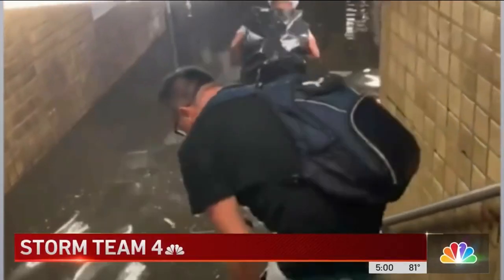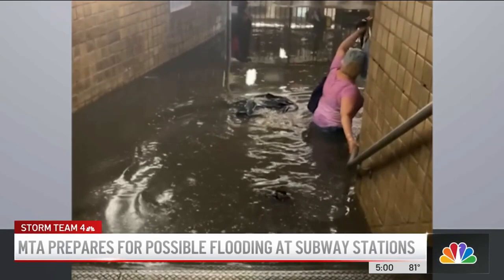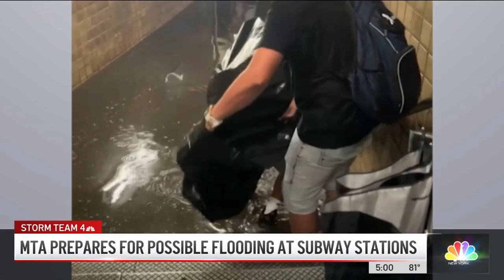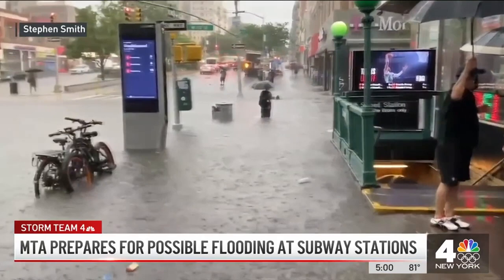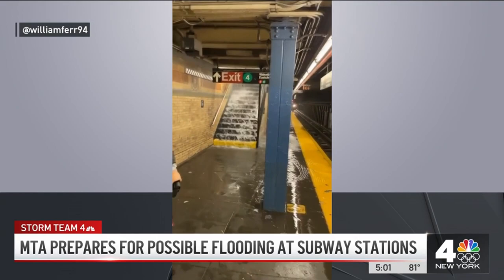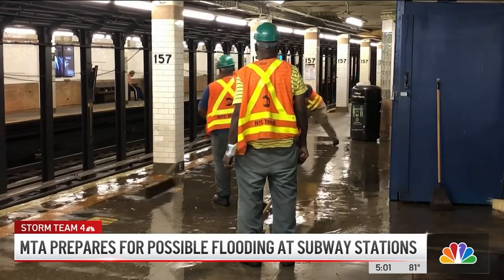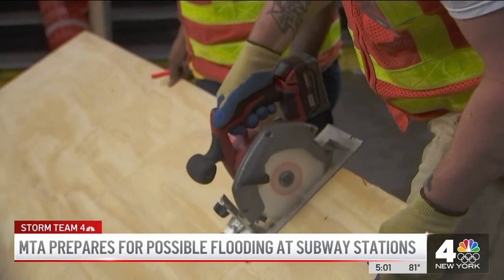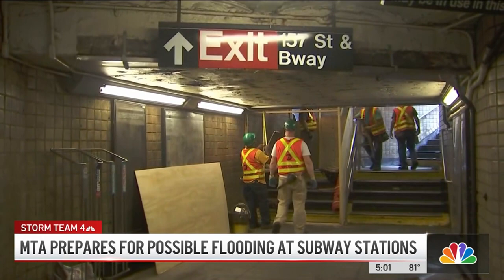NYC Subway Flooding: MTA Prepares for More Storms | NBC New York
After subway riders had to deal with waist-deep floodwaters, the MTA says it has a plan to avoid more mishaps. Ida Siegal reports.